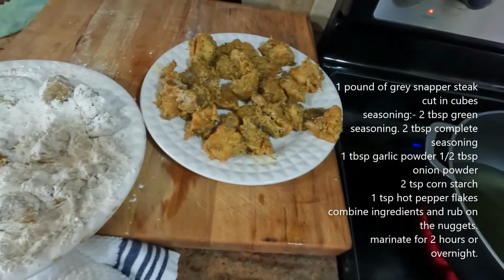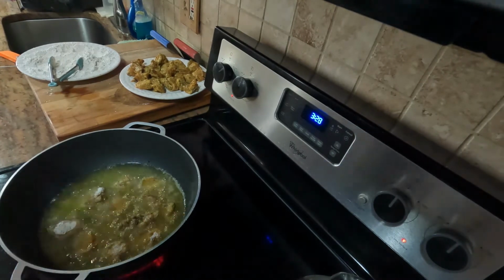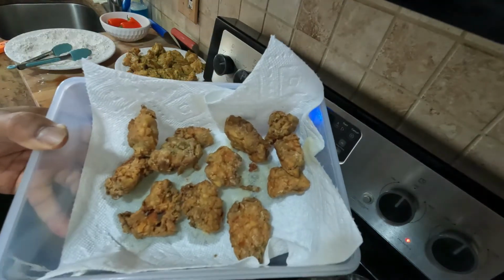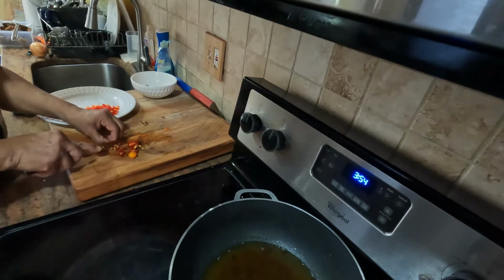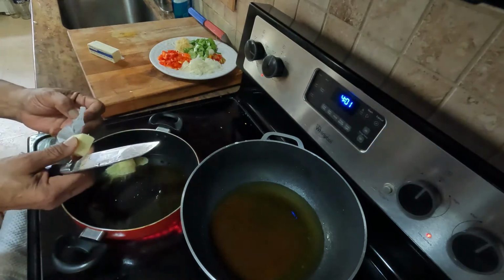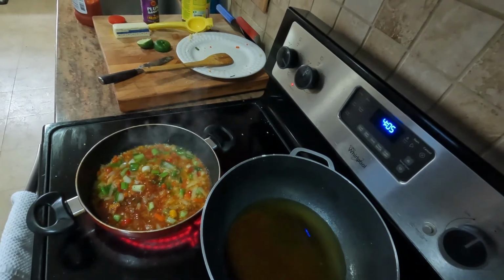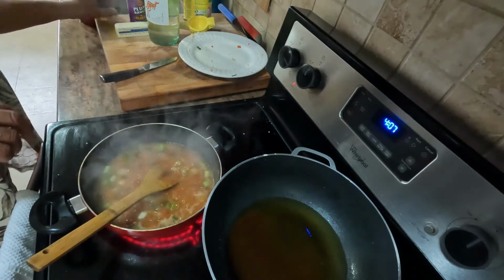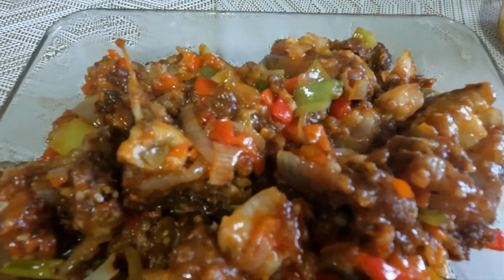Spicy Fish Nuggets Snapper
1 pound of grey snapper steak cut in cubes
seasoning:- 2 tbsp green seasoning. 2 tbsp complete seasoning
1 tbsp garlic powder 1/2 tbsp onion powder
2 tsp corn starch
1 tsp hot pepper flakes
combine ingredients and rub on the nuggets.
 marinate for 2 hours or overnight.